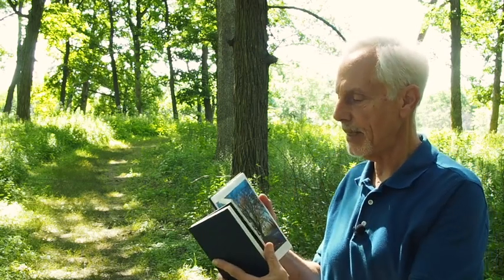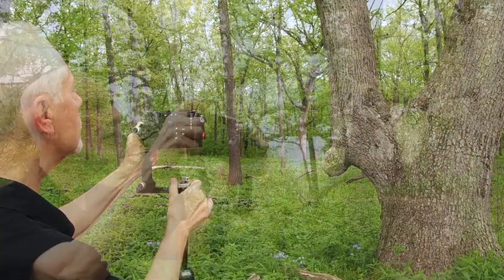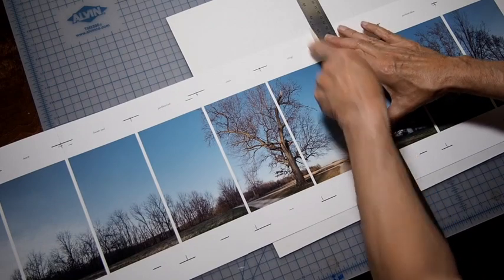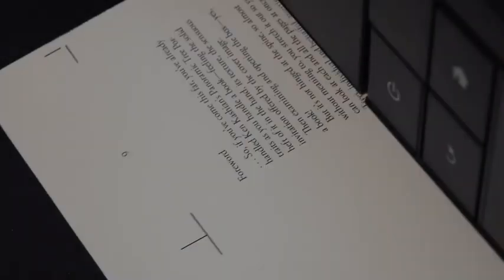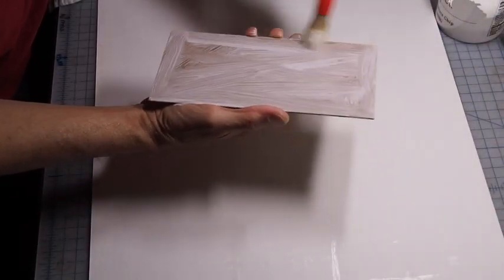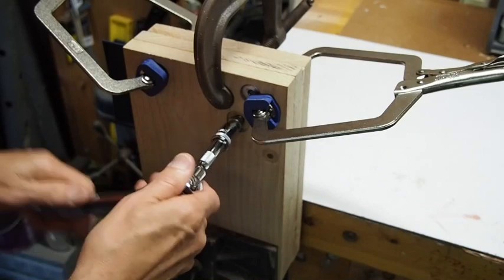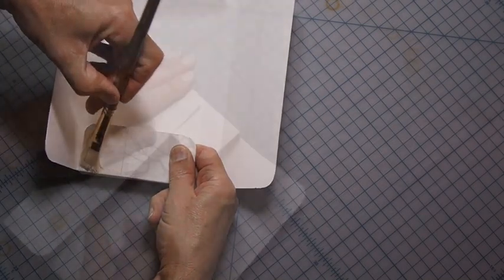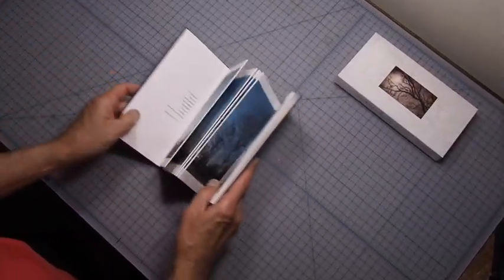Panoramic Tree Portraits, A Handmade Artist Book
This is a handmade artist book by Ken Kashian. It is an accordian-style bound book. It has 8 tipped in photographs on the front, and one horizontal panoramic photograph on the back. It has an introduction, foreword, tree locations, and a colophon, all sewn into the book